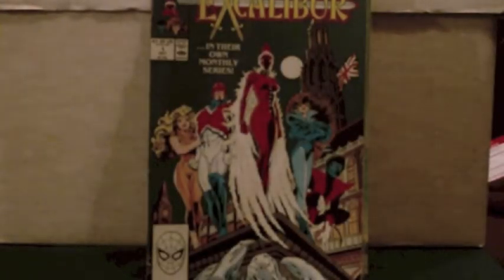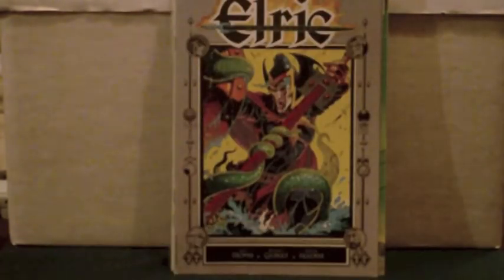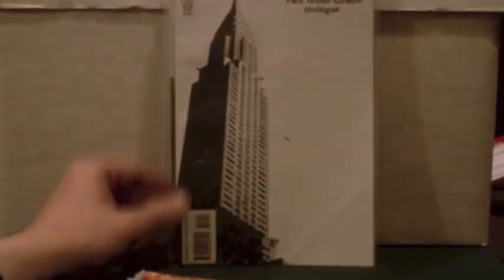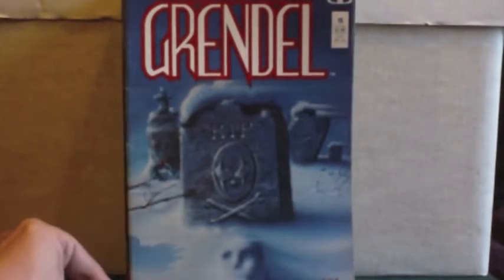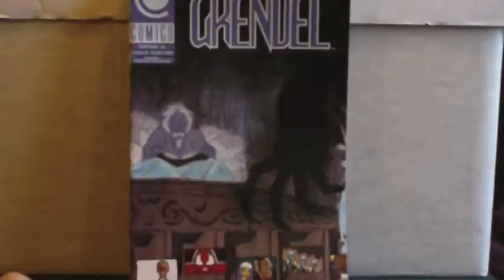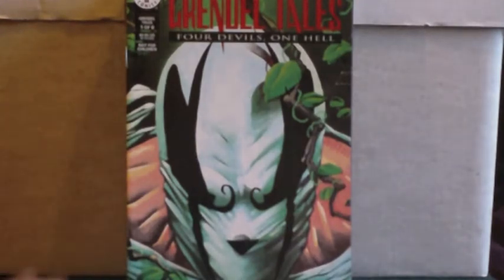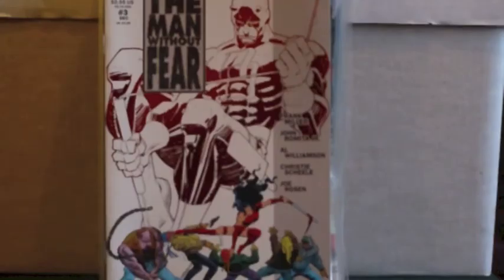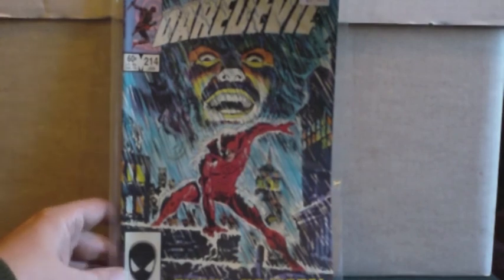A Triple Comic Book Haul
Sorry didn't get time to do a vlog this weekend but here's a trio of recent hauls - Enjoy !